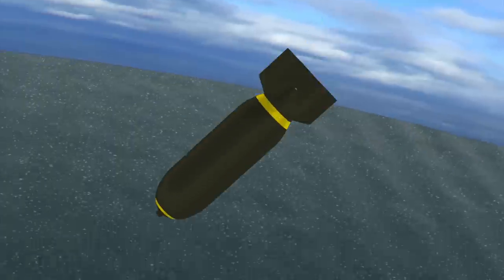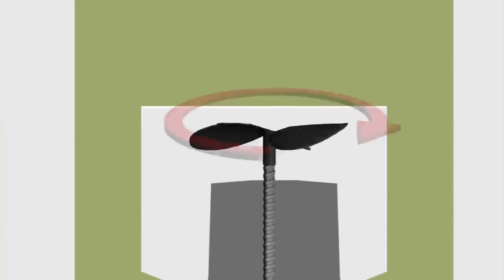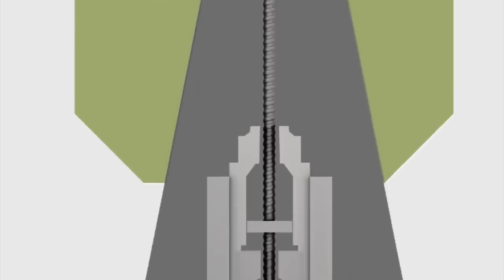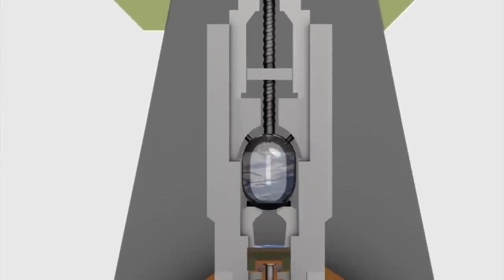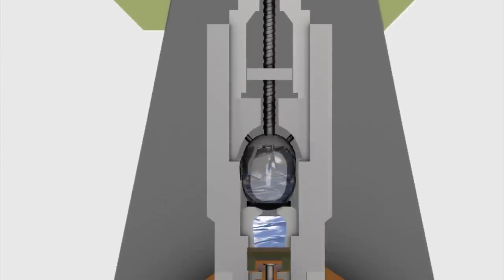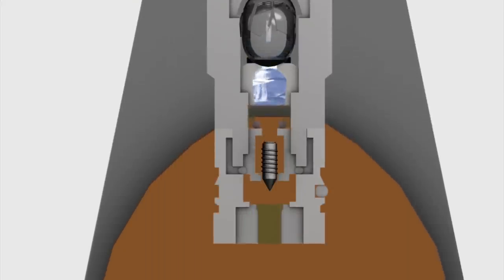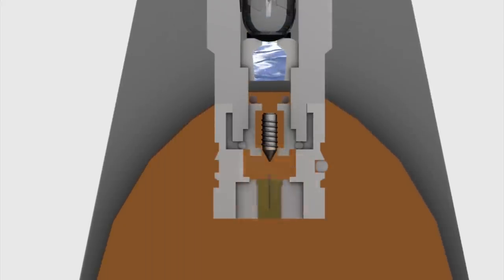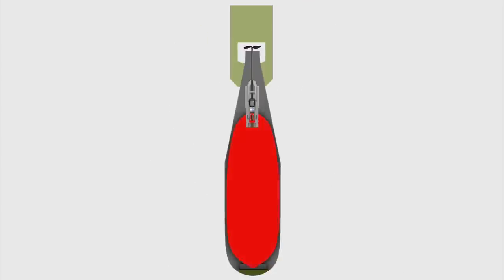Unexploded World War II bomb in Germany: how its firing mechanism works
An unexploded World War II bomb found was detonated by bomb disposal experts in Viersen in northwestern Germany on Monday night, damaging nearby buildings and tearing a crater in the town center.

Eight thousand people were evacuated from their homes on Monday afternoon after bomb disposal experts determined the unexploded 550-pound (250-kilogram) British aerial bomb was too unstable to move. Dieter Daenecke, the head of the disposal team, said construction workers had moved the bomb, which may have activated its delayed-action fuse. Two of the buildings damaged in the detonation were deemed uninhabitable.

This is the second such incident in three weeks. A controlled detonation was performed in the center of Munich on Aug. 28 in a fiery explosion that damaged buildings and sent flames into the night sky.

The Allies dropped 1.9 million tons of bombs on Germany during World War II. Unexploded aerial bombs are unearthed by construction workers in Germany on nearly a weekly basis. Experts fear the bombs' detonating mechanisms are becoming increasingly unstable with age, making it harder to defuse the bombs safely.
This animation explains how the British aerial bomb's detonating mechanism was designed to work.
SOURCE: Der Spiegel, Die Welt, Vietnam People's Army